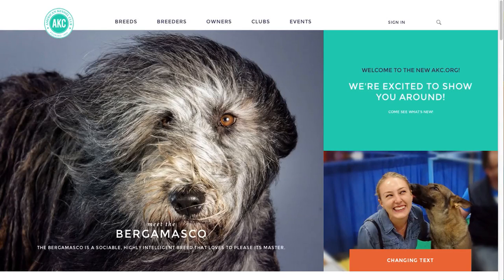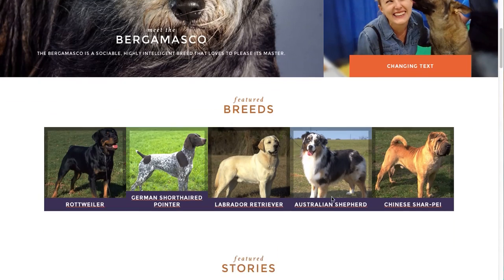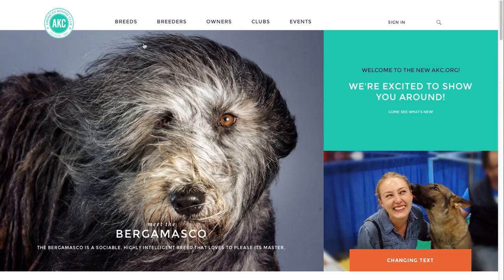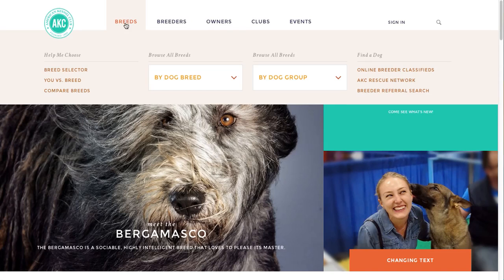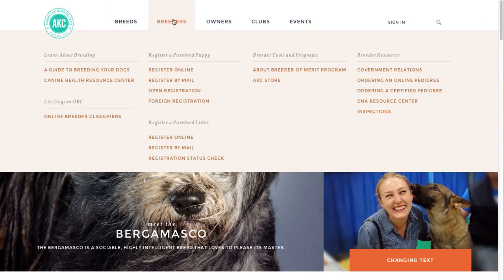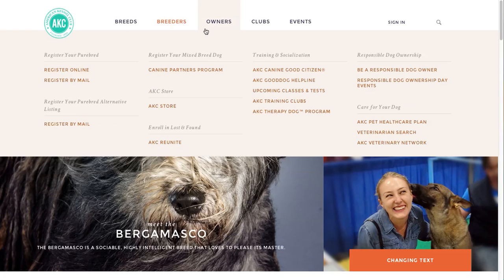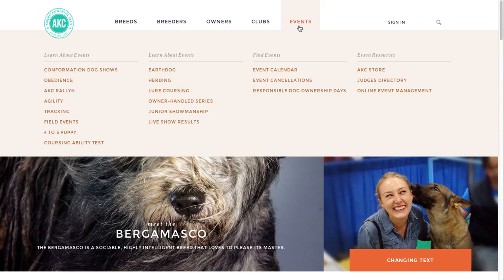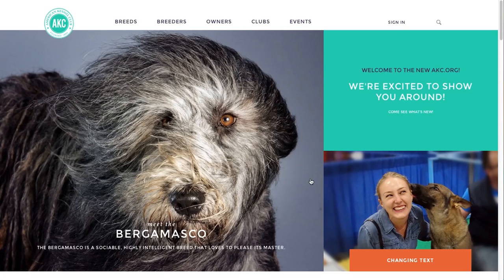AKC.org Walk-through Tutorial